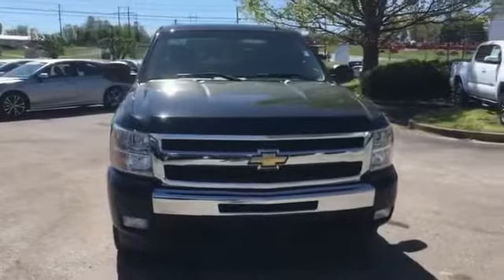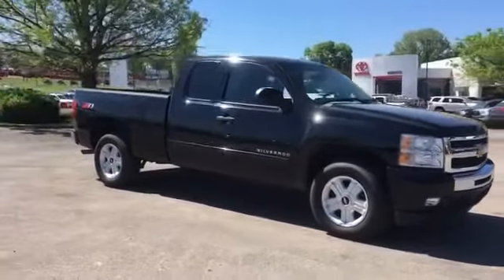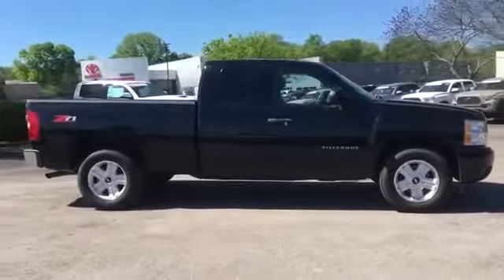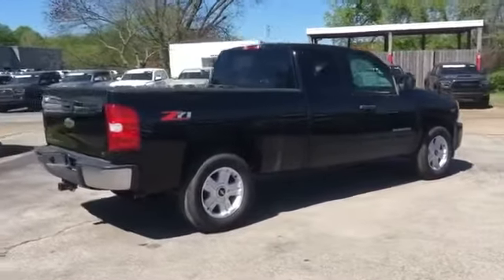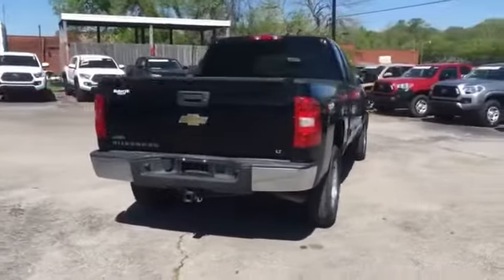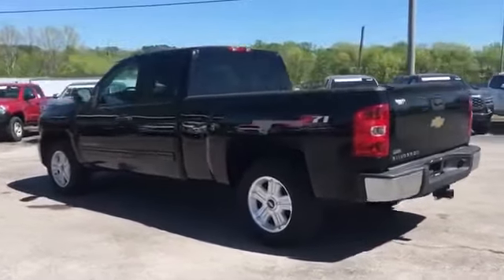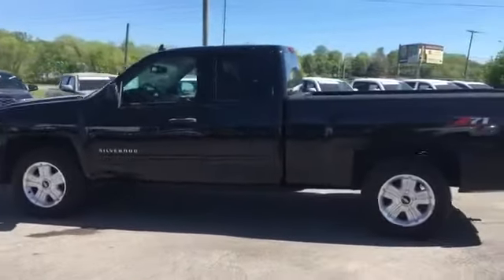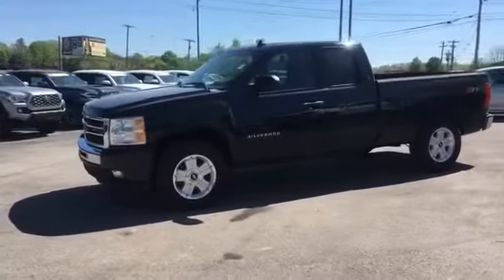Used 2011 Chevrolet Silverado 1500 LT Live Video Columbia, Nashville, Cool Springs, Murfreesboro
2011 Chevrolet Silverado 1500 LT 1GCRCSE03BZ357349 Video

This 2011 Chevrolet Silverado 1500 LT 1GCRCSE03BZ357349 is full of phenomenal features such as: